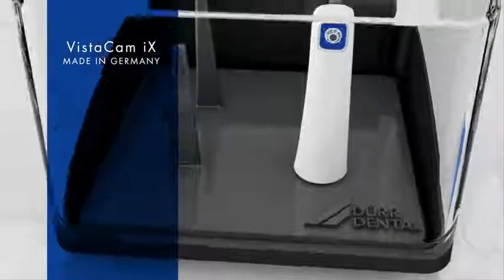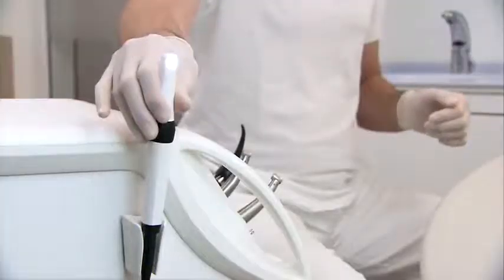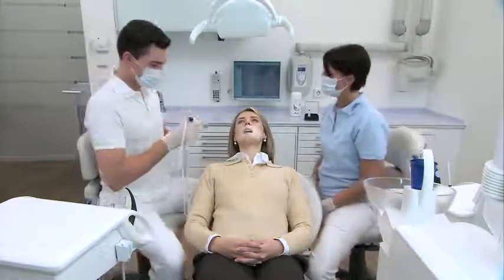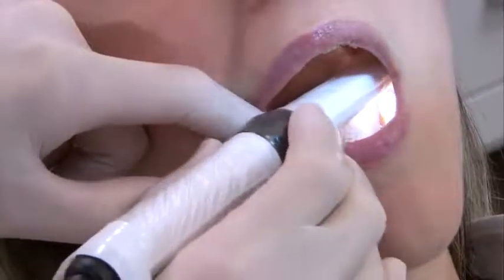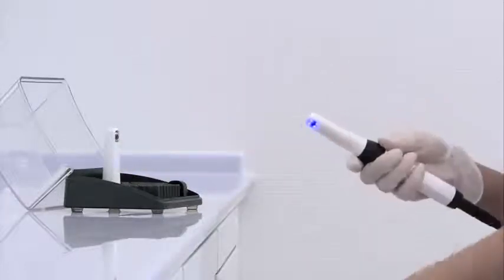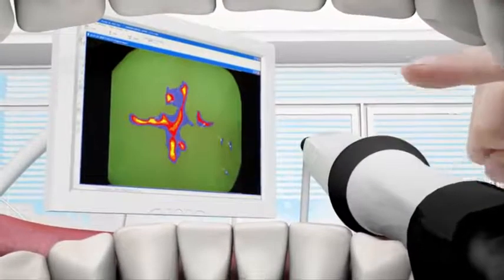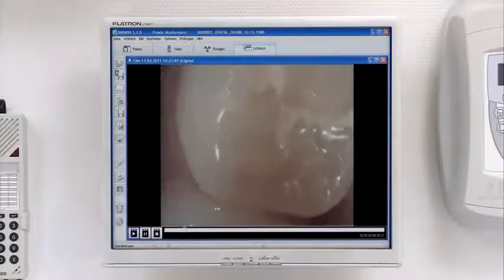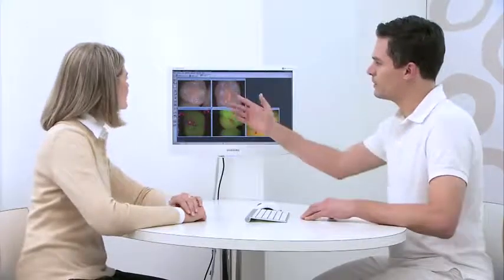VistaCam iX HD EN